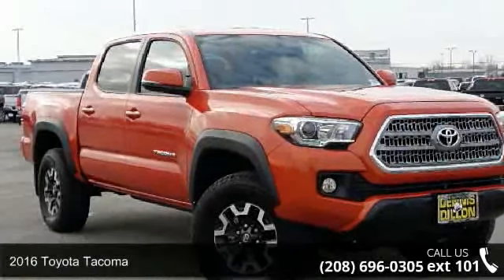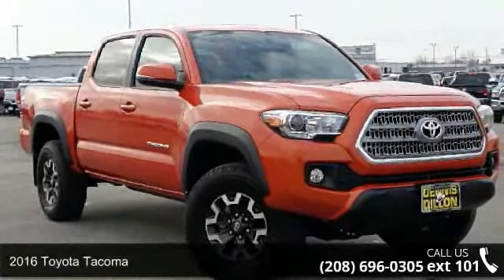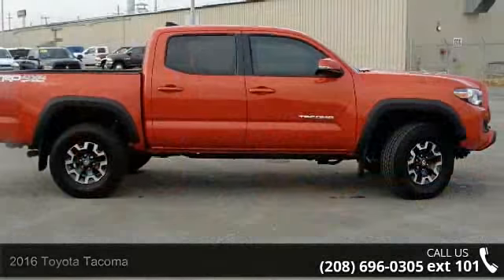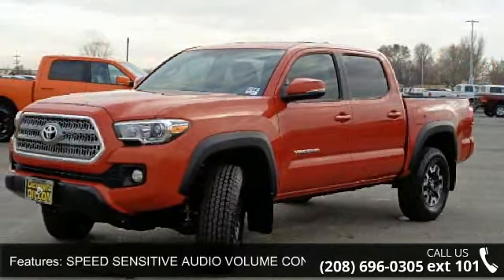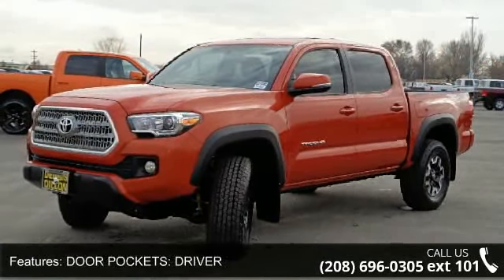2016 Toyota Tacoma - Dennis Dillon Chrysler Jeep Dodge ...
SUPER LOW MILES EXTRA CLEAN LIMITED TACOMA SUNROOF TRD PACKAGE AND MORE !!!. 4WD. Idiot-proof switchgear. Simple switchgear is as easy as ABC. CARS COST LESS IN CALDWELL!!! Previous owner purchased it brand new! Want to save some money? Get the NEW look for the used price on this one owner vehicle. There aren't any used vehicles more reliable than a Toyota, unless it's a Toyota with low mileage like this 2016 Tacoma.